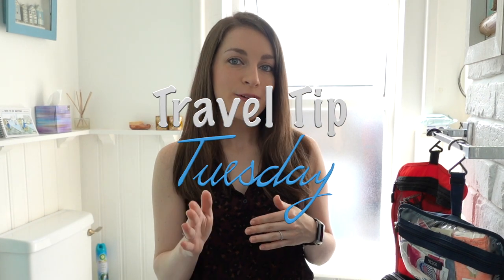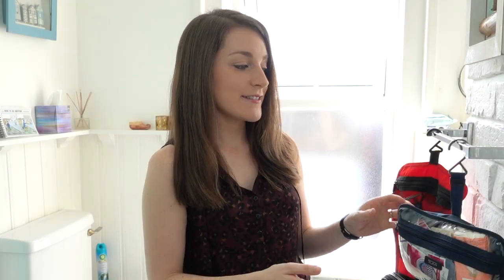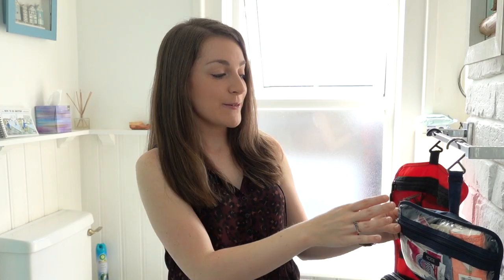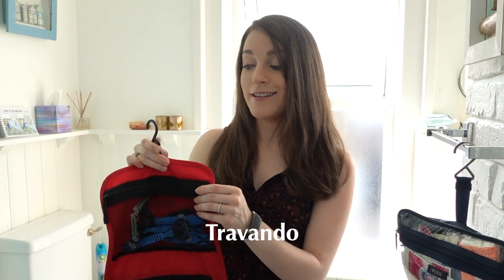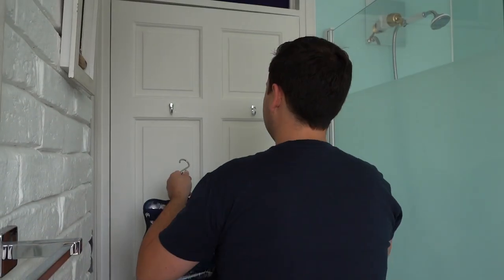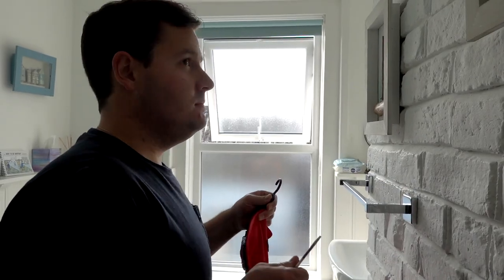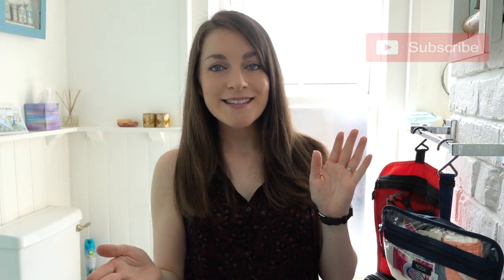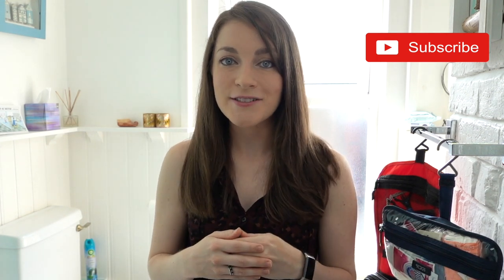[Travel Tip Tuesday] Why You Should Have A Hanging Toiletry Bag For Travel!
It’s our first Travel Tip Tuesday! Plus, it’s our 8th day chillin' in our 14-day UK Travel Quarantine!

In this video, we share why we use and love our Tumi and Travando hanging toiletries bags when we travel. We’ve used them all over the world, and they’re fantastic at saving toiletry space!

We’ve linked the ones that we use below in case you want to check them out!

Happy travels! Cheers!

-Eliz
Means To Travel Founder

//Mentioned In Video:

- Tumi Madina Travel Cosmetics Bag

- Travando Hanging Toiletry Bag

How To Wash Your Clothes While Traveling - Hotel Sink Laundry Tutorial

Overseas Travel Vlog From USA to LHR | Flying Internationally During The Pandemic [Business Class]

How I Packed For A Week In A Carry On - London & Paris in Fall

5 SURPRISES About Flying Internationally During The Pandemic (Business Class from the US to the UK)

// About Me:
Hi! I’m Eliz, short for Elizabeth, and I am a travel and lifestyle blogger sharing knowledge and inspiration that I’ve gained through travel. Follow along to experience more meaningful travel, and find the means to get there!